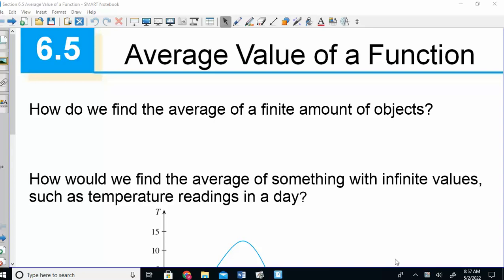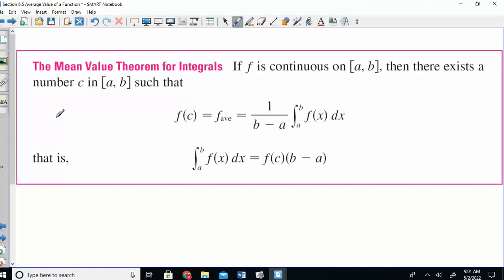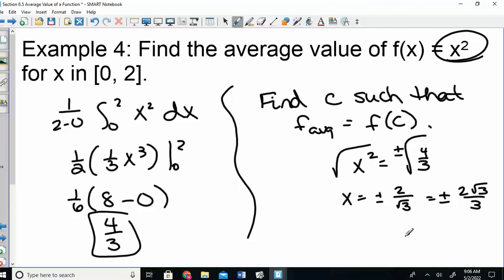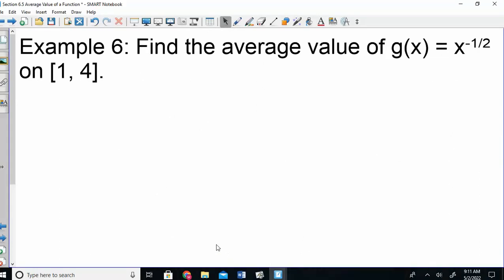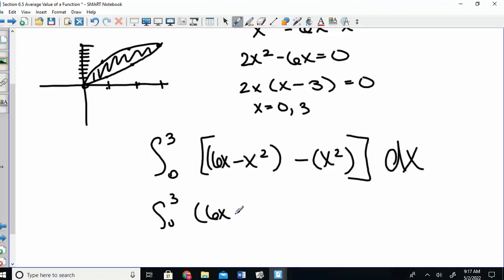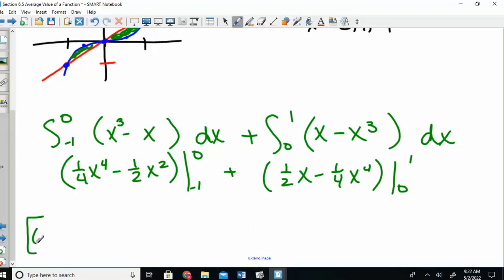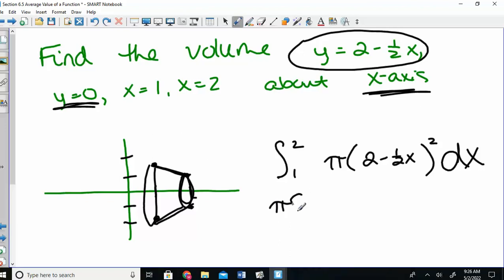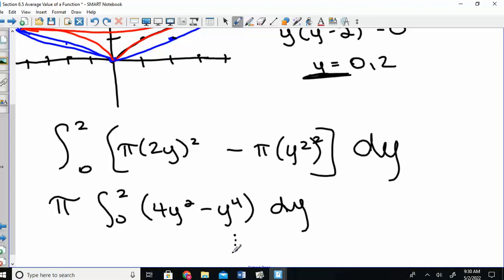Section 6 5 May 2